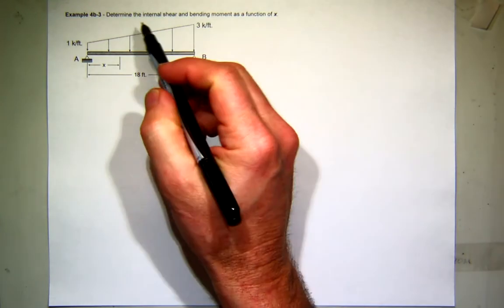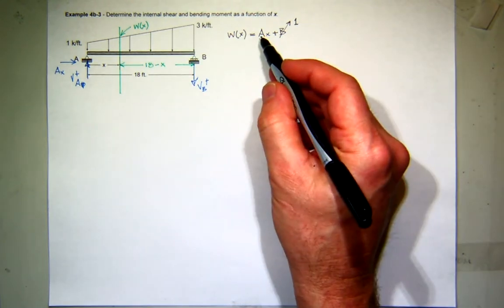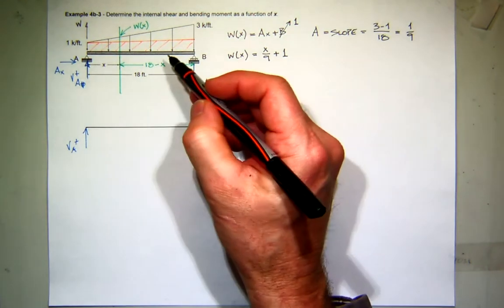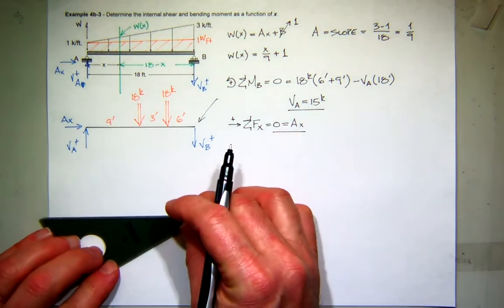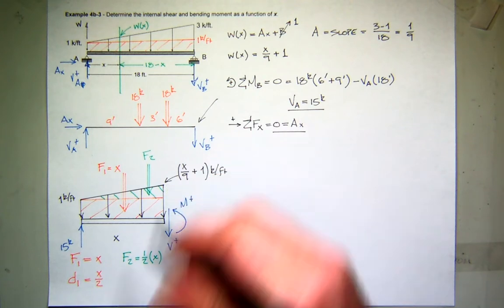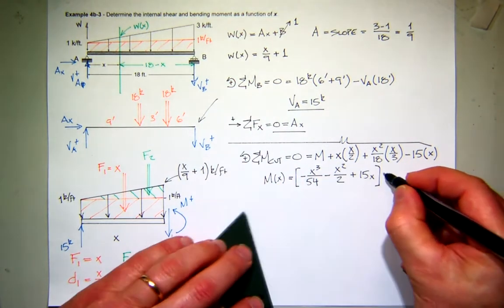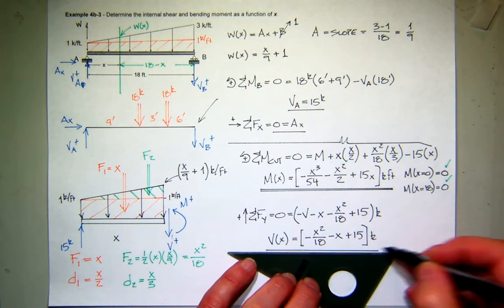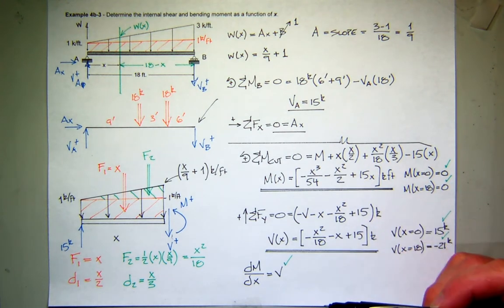Example 4b-3 s18